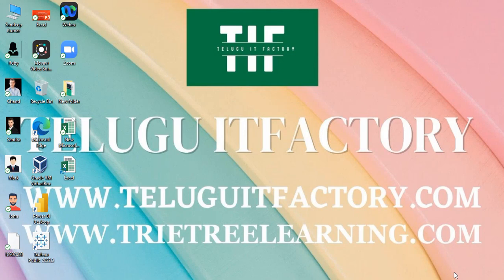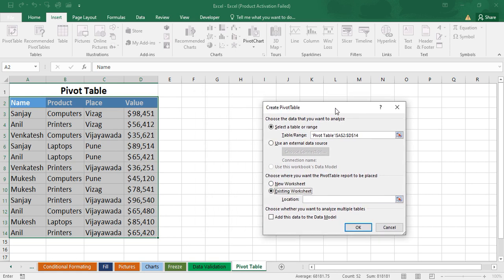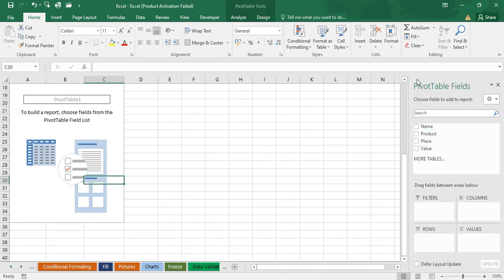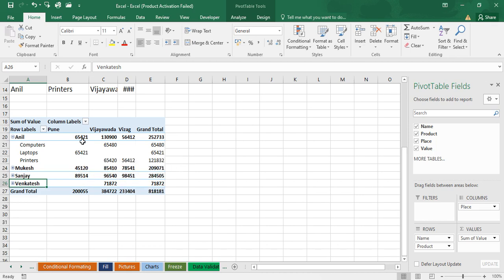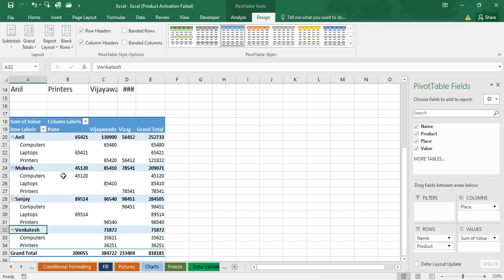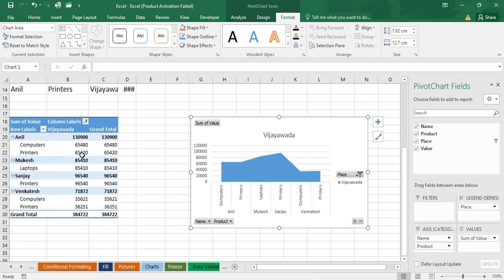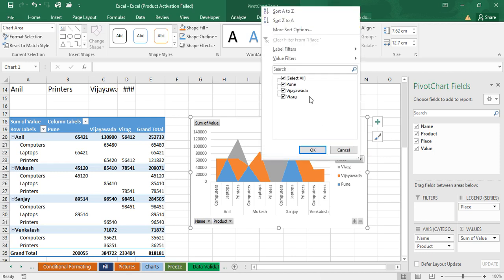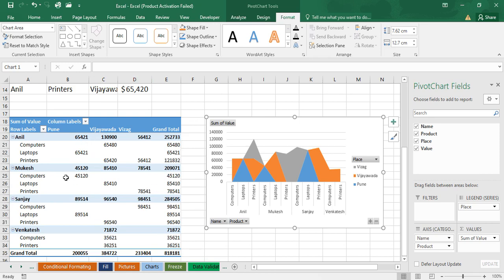Excel Mastery in English by Sandeep | Session 13 | Pivot Table 13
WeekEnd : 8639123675